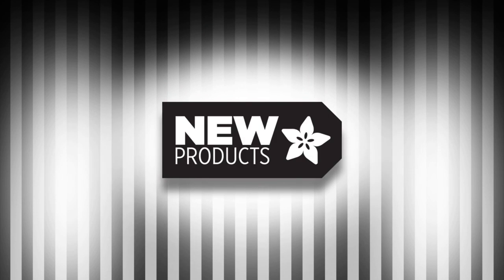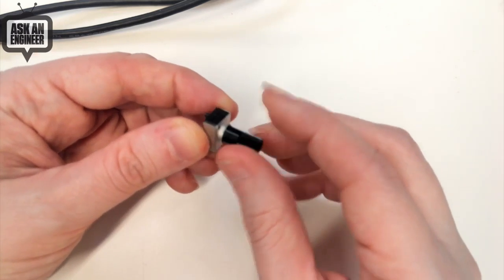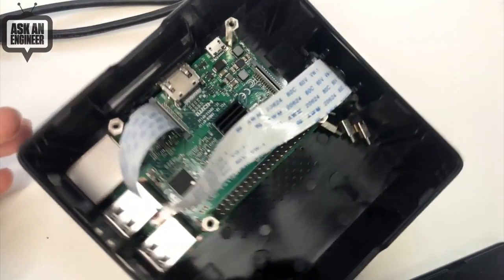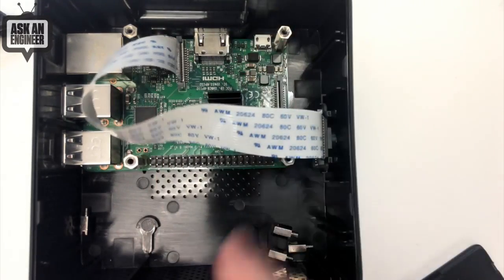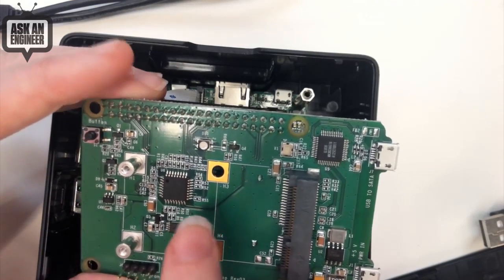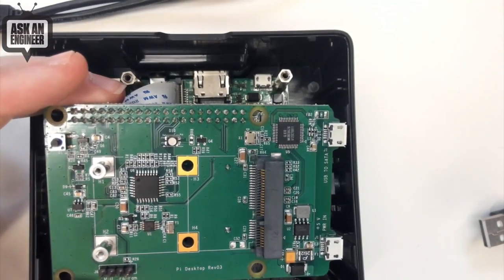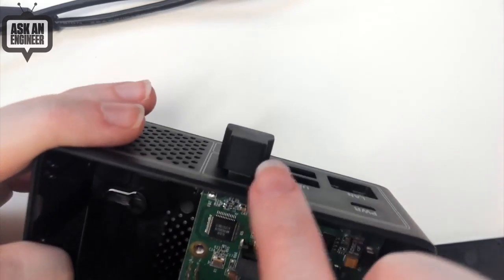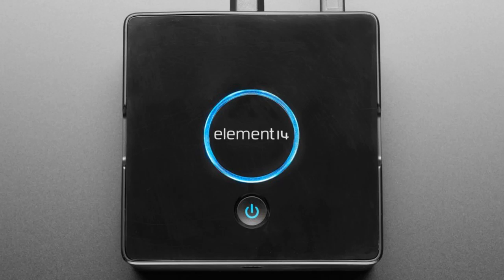New Products 2/27/19 Featuring Adafruit PyPortal!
Adafruit 2.13" Tri-Color eInk / ePaper Display FeatherWing - Red Black White (9:02)